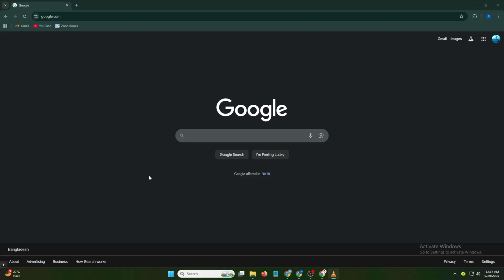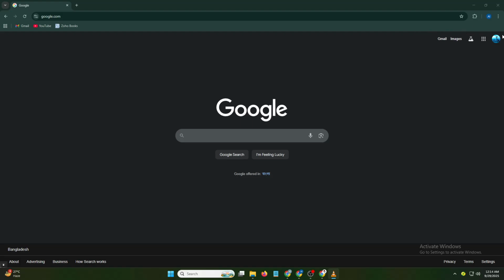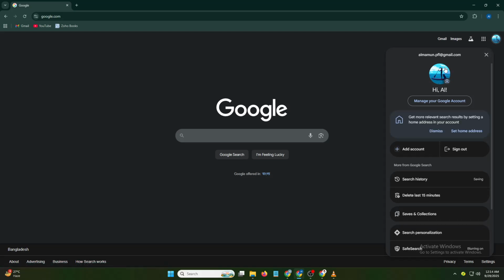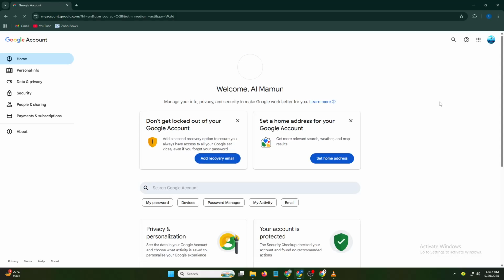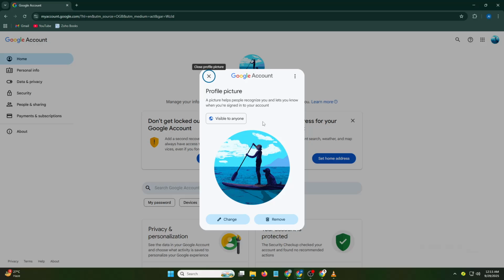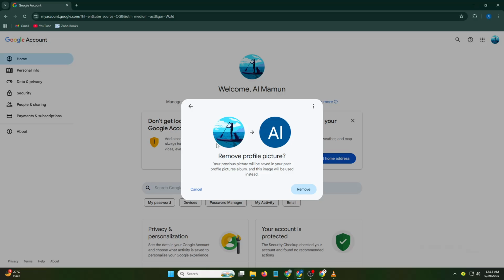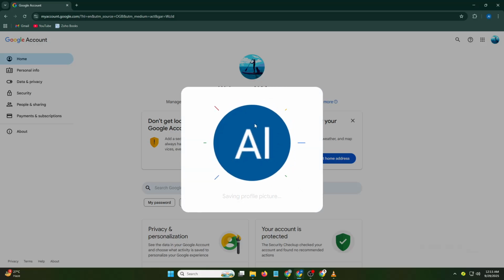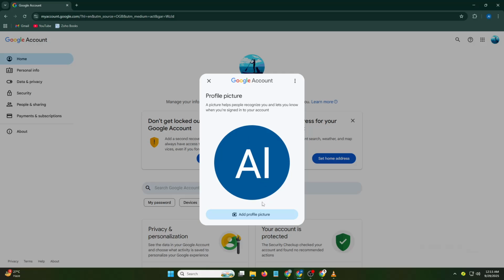How To Remove Google Account Profile Picture - 2026 (Quick & Easy)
How To Remove Google Account Profile Picture
In this video, you will learn How To Remove Google Account Profile Picture quickly and easily. This step-by-step guide shows you how to delete your Google profile photo from Gmail, Google Drive, and other Google services so that your account displays the default avatar. Whether you want more privacy or just prefer a clean look, this tutorial will help you remove your profile picture from your Google account in just a few clicks.